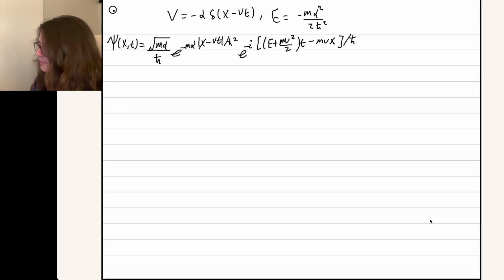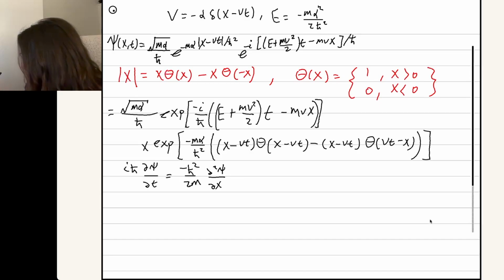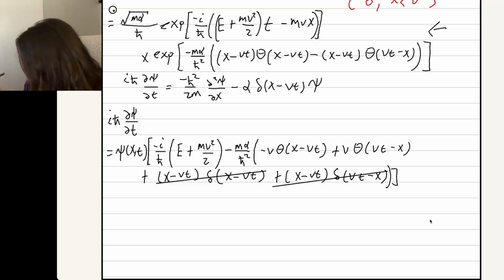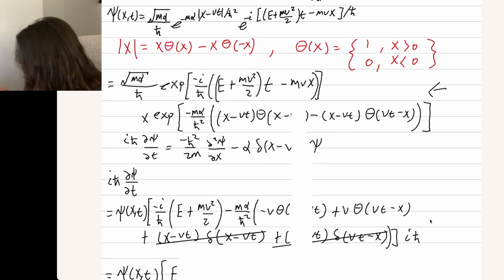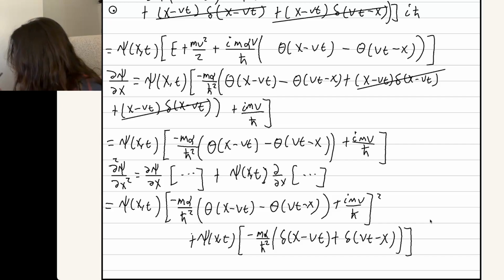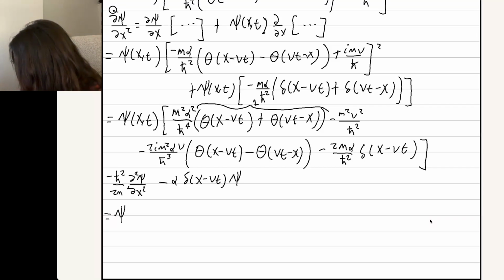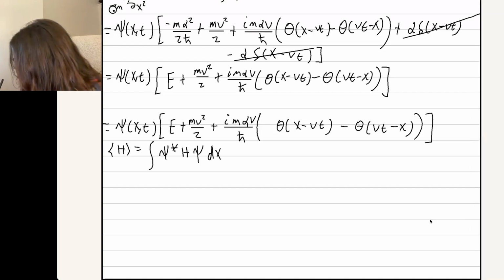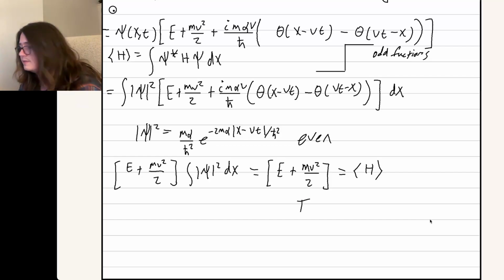Griffiths Quantum Mechanics 2.50